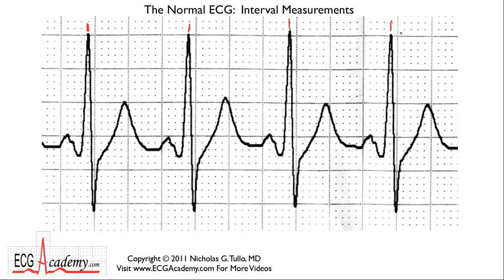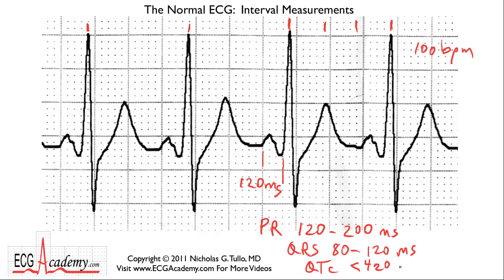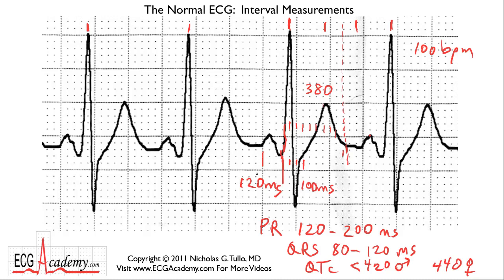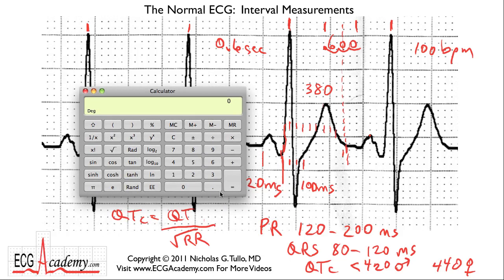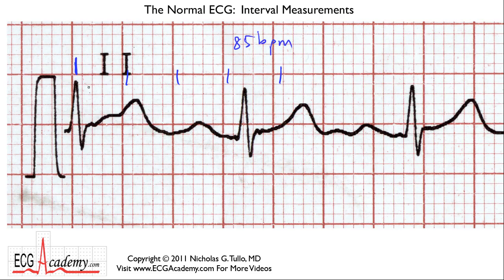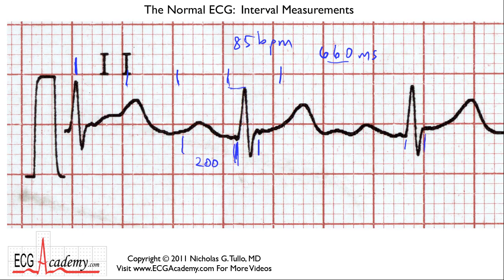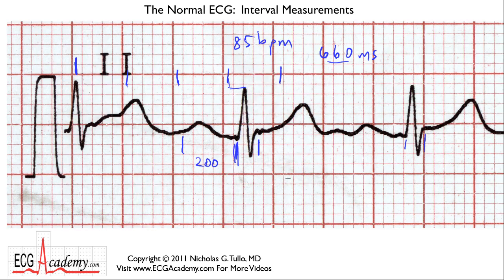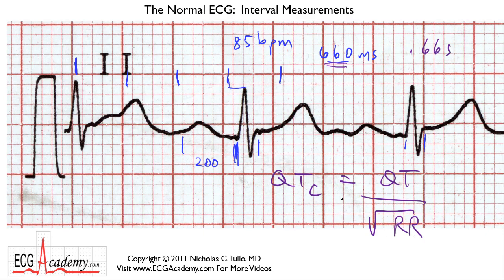Interval Practice ECG (5-5)